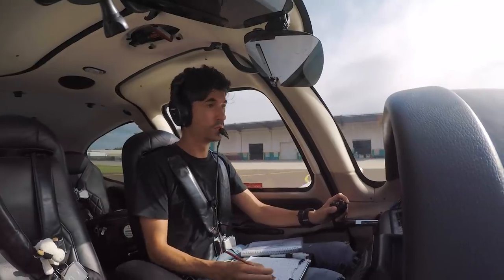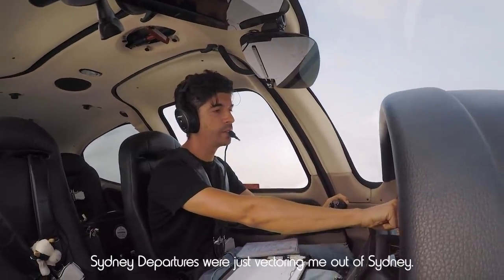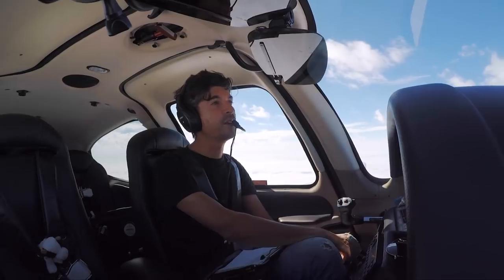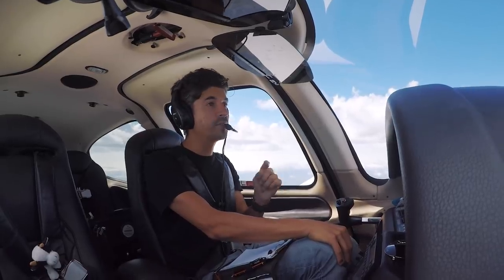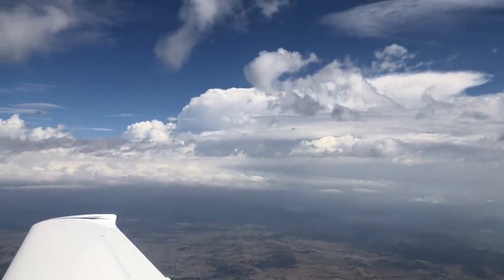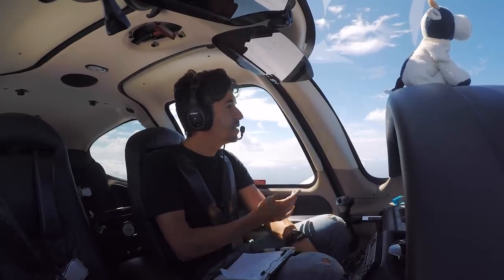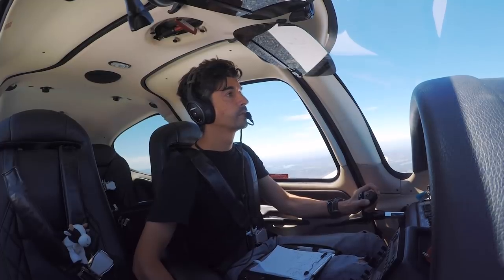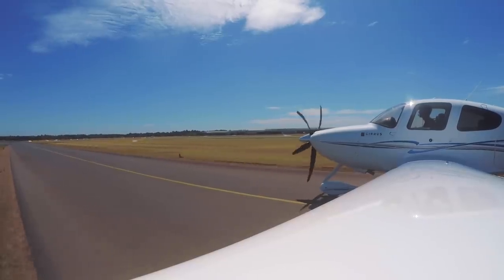Does AUTOPILOT make me a LAZY pilot?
EP195: Flying a Cirrus SR22 IFR from Sydney to Melbourne. Does autopilot make pilots lazy? I answer that and share the IFR journey in controlled airspace with multiple cameras and air traffic control calls in today's flight vlog. Plus going around thunderstorm cells and flying through cloud departing Sydney's busy Class C airspace.

If you enjoy aviation and like travel vlogs be sure to SUBSCRIBE for regular flying and travel videos from a Private Pilot based in Australia who loves to travel around the world.